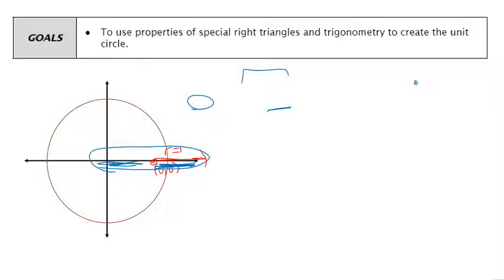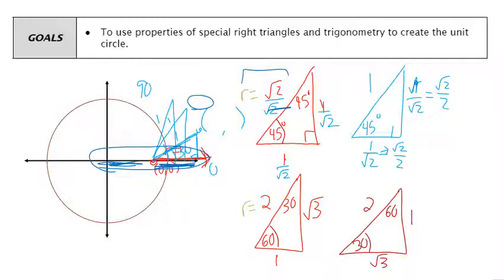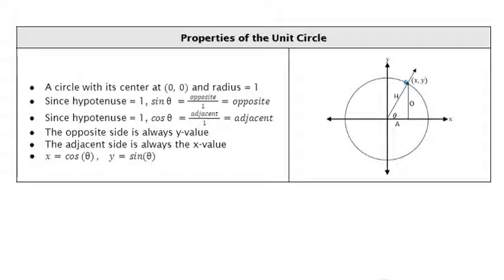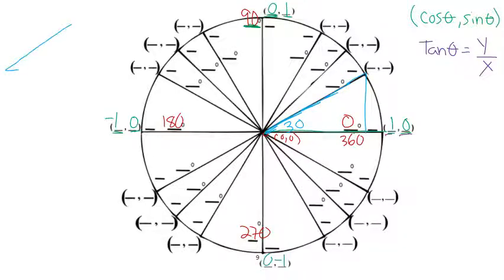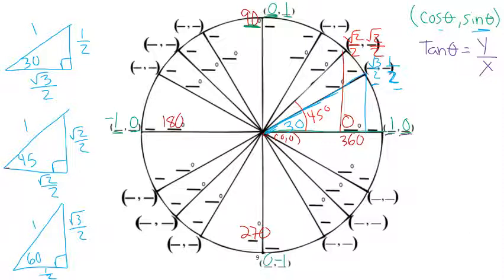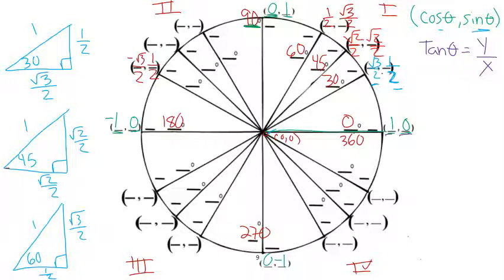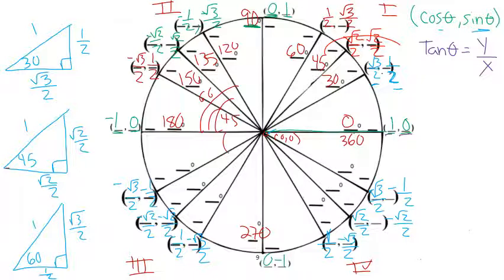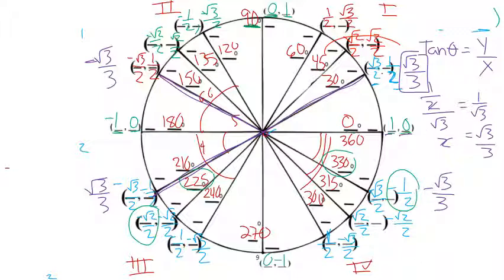Math 3 - Mod 7.6A Notes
Mod 7 Lesson 6A - Creating the Unit Circle